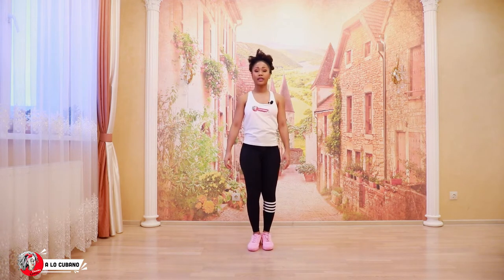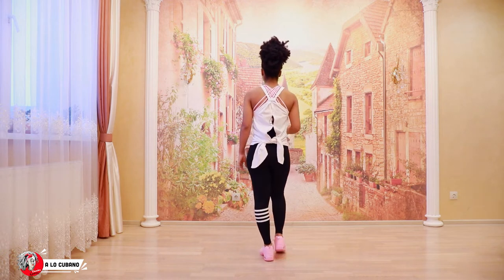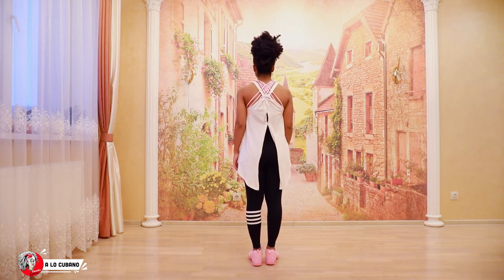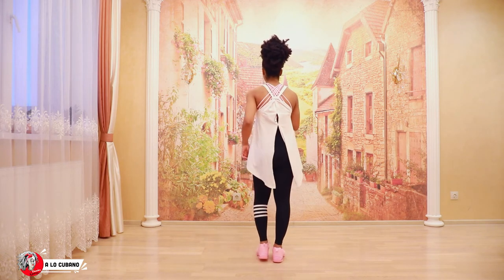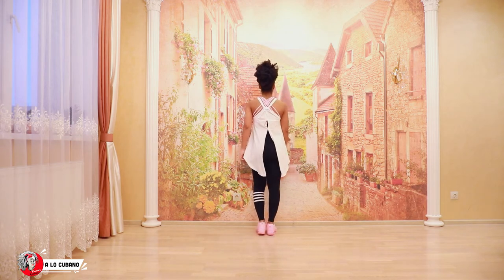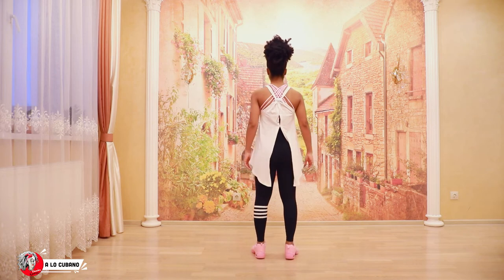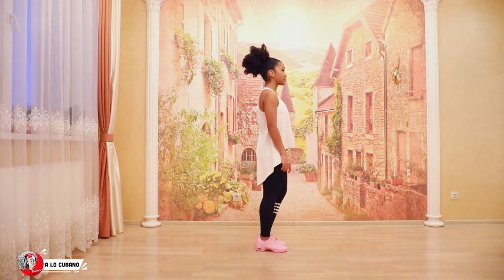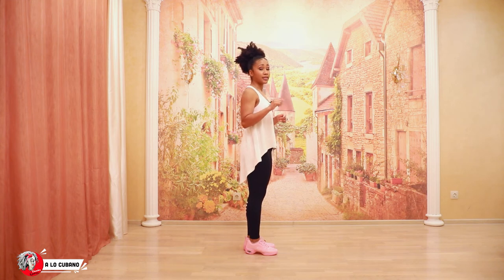Mastering Basic Steps in Cuban Salsa Lady Style👠 "Lady Style Salsa Cubana Tutorial"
Master Salsa Cubana: Step by Step Guide for Beginners in 2024.

Learn the basic steps of Cuban salsa lady style in this tutorial! Master the sexy moves and improve your dance skills. Perfect for beginners and experienced dancers alike!
Welcome to our "Lady Style Salsa Cubana Tutorial"! In this video, we will be breaking down the steps and movements of salsa cubana with a focus on adding elegance and grace to your dance. Whether you're a beginner looking to improve your skills or an experienced dancer wanting to refine your technique, this tutorial is perfect for you. Get ready to learn how to move with style and confidence on the dance floor as we guide you through each step. Let's dance! Happy dancing!

Courses only for girls💃🎶 LADY STYLE CUBAN SALSA ONLINE🌐

👠Record classes
👠Lenguage English
👠Teaching Lisandra García
👠Zoom Platform

Learn to:
✨️ make your body independent
✨️coordinate movements
✨️style your figure
✨️improve your posture
✨️ slim down and tone
✨️increase your repertoire
✨️master your heels

Also from the comfort of your home or from anywhere in the world where you are. 👩‍💻🏠

ℹ️You can start the courses at any time. for more details

🌍From any country in the world you can learn to dance with Lisandra García.

ALL LEVELS

BASIC COURSE 1 _12 HOURS CLASSES
COURSE 2 BEGINNING INTERMEDIATE _16 HOURS
COURSE 3 INTERMEDIATE ADVANCED_ 14 HOURS CLASSES
COURSE 4 ADVANCED PART 1 OF 2 _12 HOURS CLASSES

📆RESERVACIONES DE CLASES / CLASS RESERVATIONS
cursos grabados, clases en vivo, clases presenciales en La Habana / /recorded courses, live classes, face-to-face classes in Havana

 * SALON de Baile en La Habana " A lo cubano" Visítanos!
📍Calle B # 513/ 23 y 21 Vedado
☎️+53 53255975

OTROS SERVICIOS
🏠Rent aparment, Rent rooms
💆Masajes
📸FotoTour

✔Escuela de Baile " A lo cubano" Estamos en la Habana! Visítanos!

↪comparte nuestro contenido con tus amigos / share our content with your friends 🤝,
Así sentiré que te gusta nuestro trabajo de verdad! / So I will feel that you really like our work!👌😉